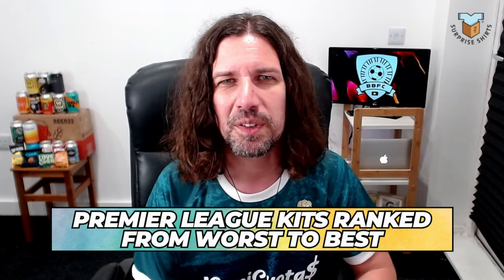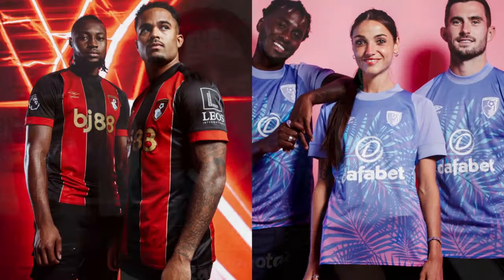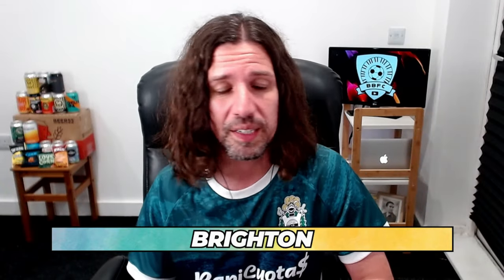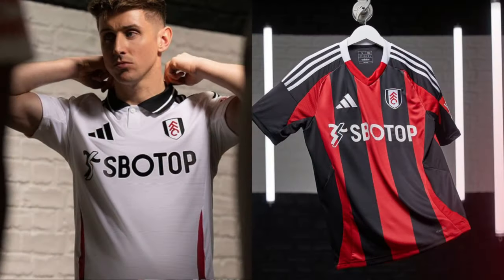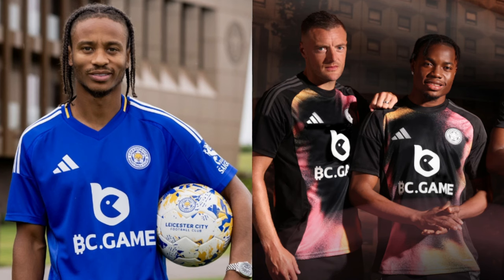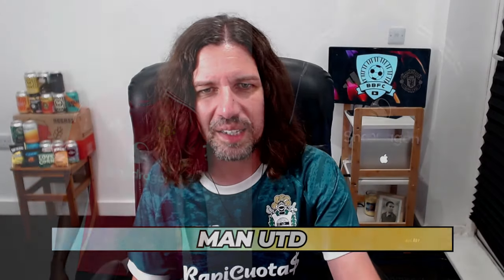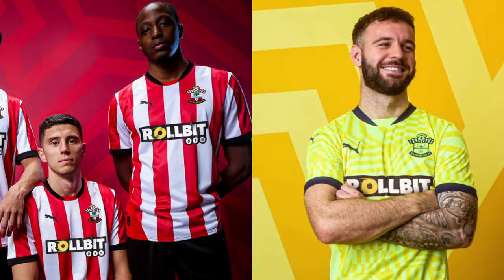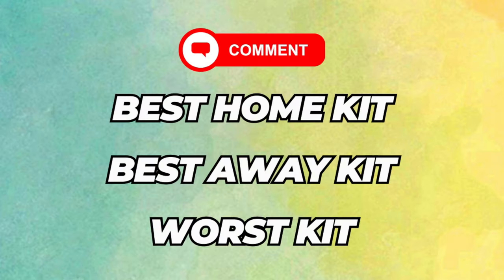Premier League kits ranked WORST to BEST!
It's time to look at all the kits for the Premier League 24/25 season and rank them from worst to best. We're still waiting on a couple to be officially released but we'll be concentrating on the football at the weekend so here goes now...

You can win a free box from Surprise Shirts just by giving us your three word review of any of the shirts. We'll judge it in the next few days, head over to find out more!

⏰ CHAPTERS
0:00 - Intro
1:32 - Arsenal
2:15 - Aston Villa
2:57 - Bournemouth
3:39 - Brentford
4:23 - Brighton
5:03 - Chelsea
5:50 - Crystal Palace
6:27 - Everton
7:12 - Fulham
7:56 - Ipswich
8:45 - Surprise Shirts PROMO
9:12 - Leicester
9:55 - Liverpool
10:35 - Man City
11:20 - Man Utd
12:05 - Newcastle
12:47 - Nottingham Forest
13:26 - Southampton
14:18 - Tottenham
14:58 - West Ham
15:36 - Wolves
16:22 - Best Home Kit
16:47 - Best Away Kit
17:08 - Worst Kit
17:35 - Surprise Shirts PROMO